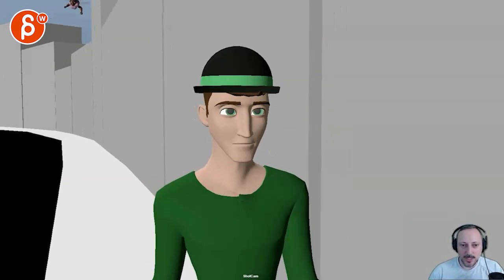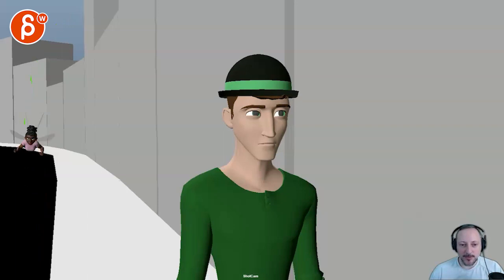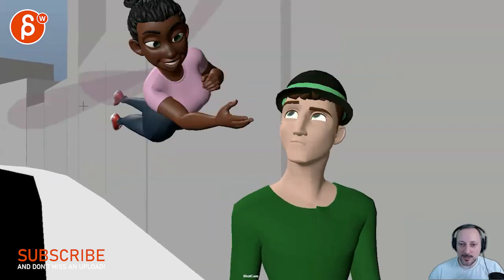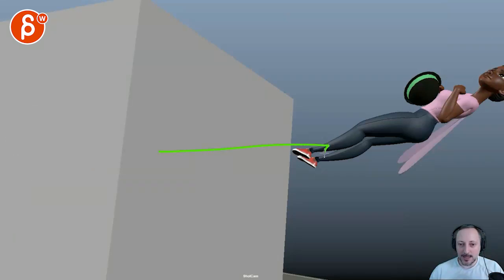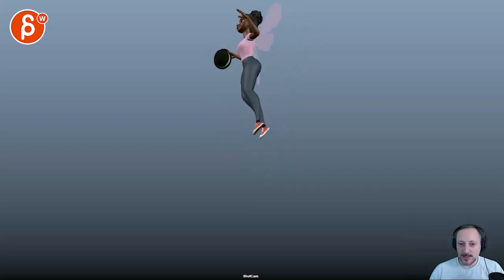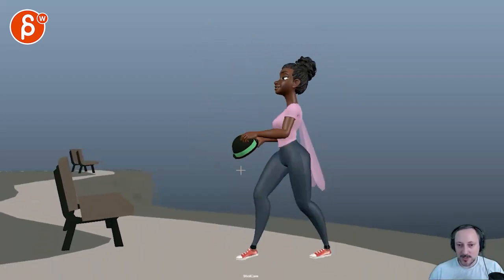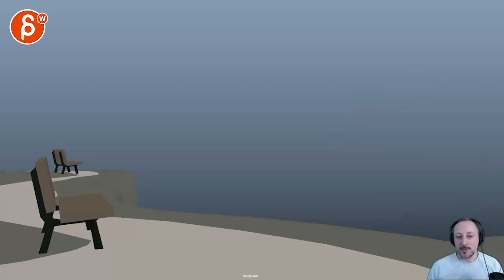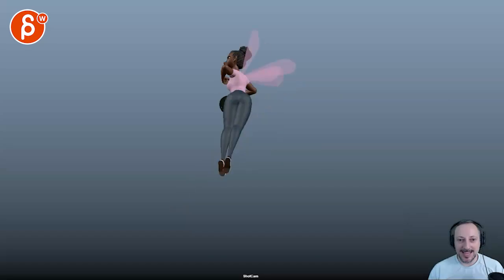Animation Workshop Eleanor Vielee #9 (2020)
(animation topics covered here: pantomime, body mechanics, animated camera)